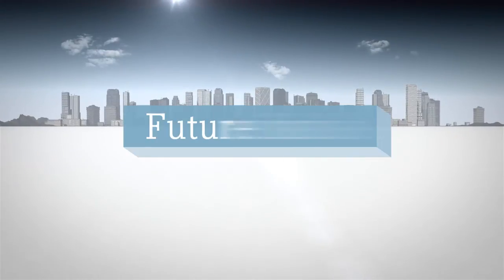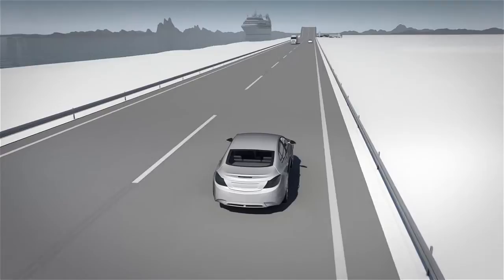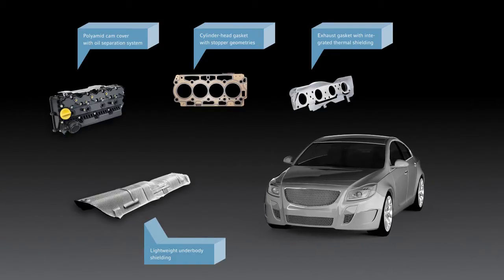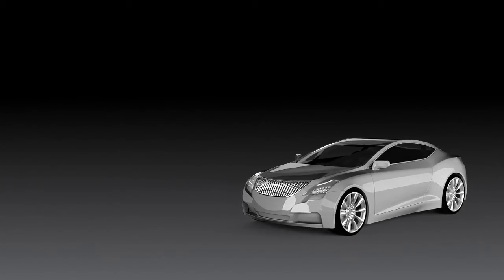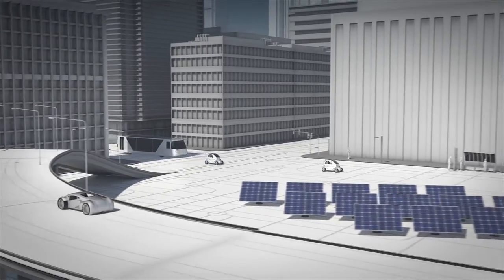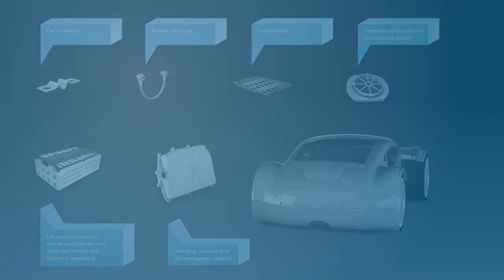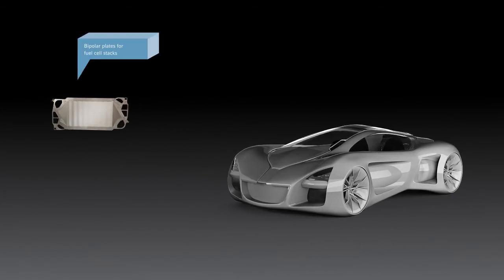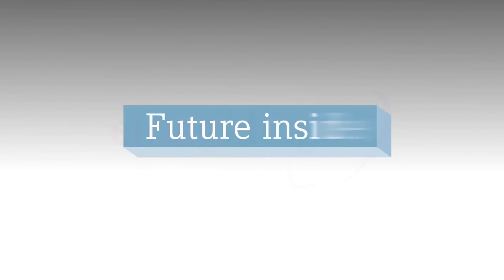OE Innovations by ElringKlinger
Battery technology, hybrid technology, fuel cell technology. See how ElringKlinger brings future inside the automotive industry.

Innovations in battery technology, hybrid technology, fuel cell technology and optimized combustion engine lead the automotive industry into an environment-friendly future.

Get to know what ErlingKlinger contributes therefore, among others in battery technology, in the coming decades. Watch our film and delve into the fascinating world of electromobility in 20 to 30 years' time.